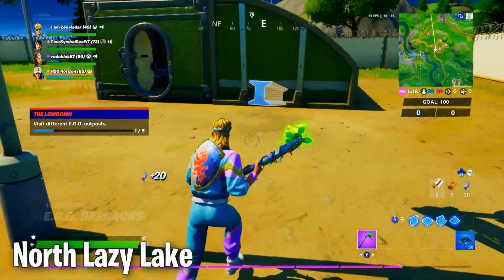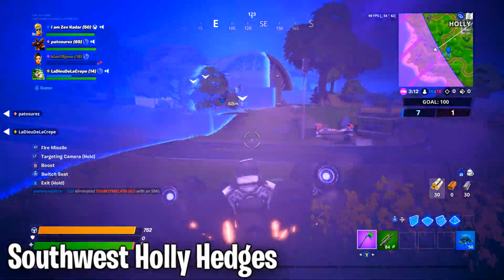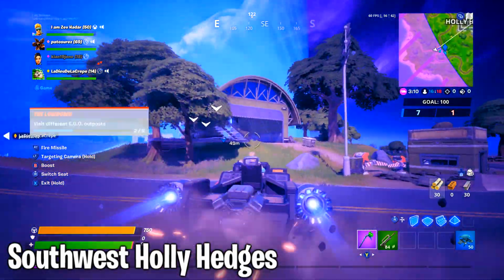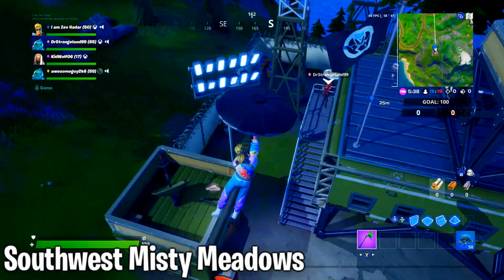ALL EGO OUTPOST LOCATIONS IN FORTNITE! Visit Different EGO Outpost Challenge | Fortnite Ego Outposts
Week 5 Visit Different EGO Outpost Locations Challenge Requires You To Visit All EGO Outpost Locations In Fortnite! For the "Visit Different EGO Outpost Locations" Challenge! There are 5 Different EGO Outposts To Visit In Fortnite! Fortnite Ego Outposts are required for this weeks Visit Different Ego Outposts Challenge to visit at All EGO Outpost Fortnite!

► We are live almost every day over on Mixer!

► Follow On Twitter For The Latest News, Uploads & Streams

Thanks,
-Zev